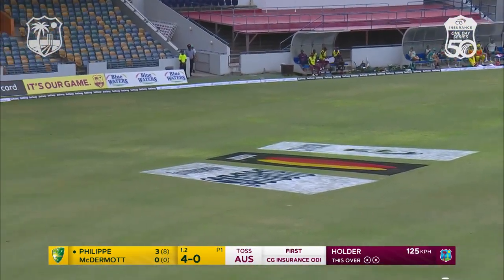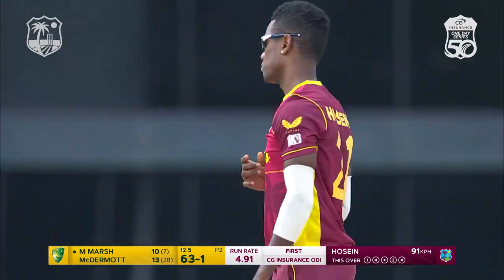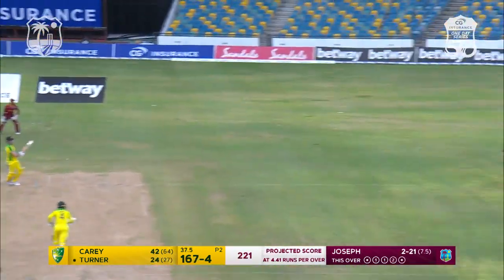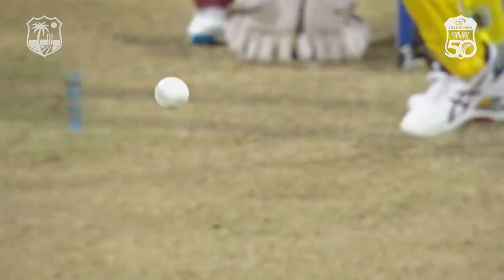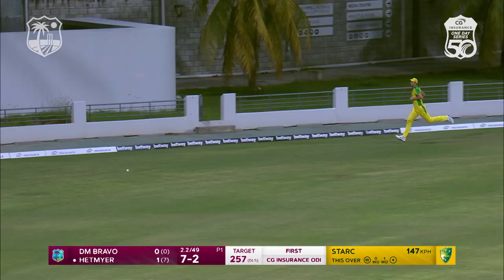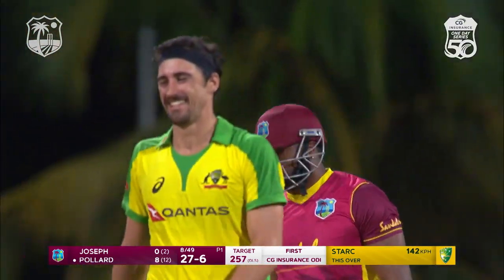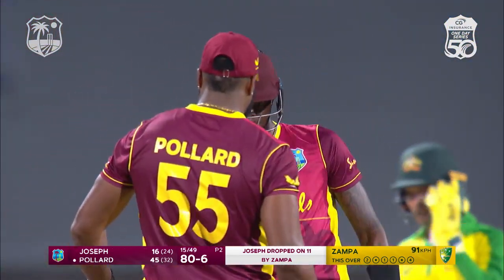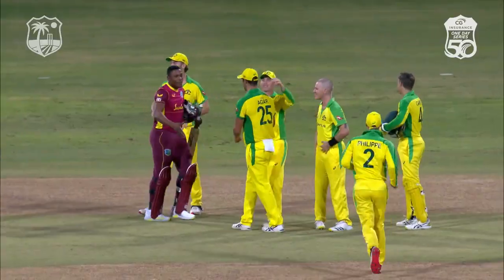Highlights | West Indies v Australia | 5 Wickets For Walsh & Starc! | 1st CG Insurance ODI 2021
Watch highlights from the 1st West Indies vs Australia CG Insurance ODI.